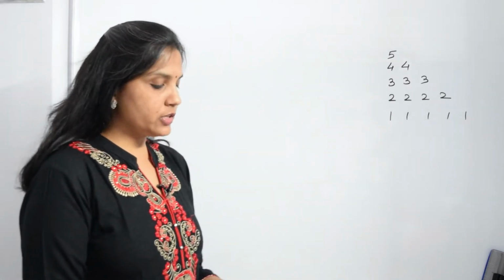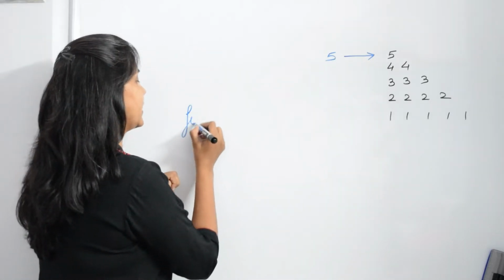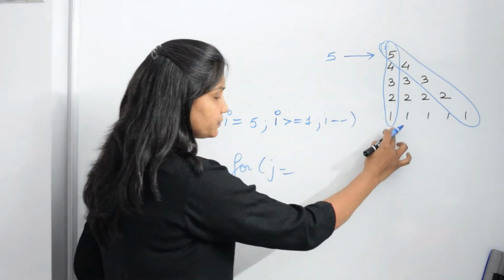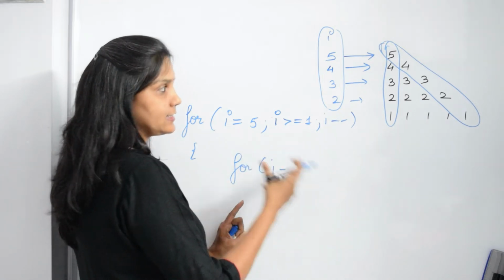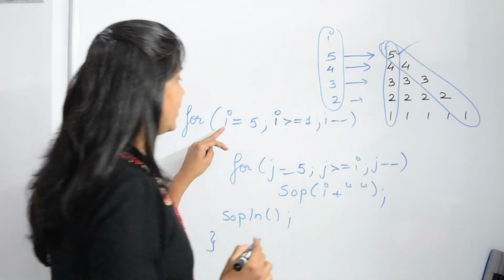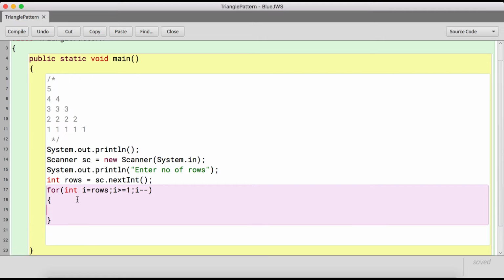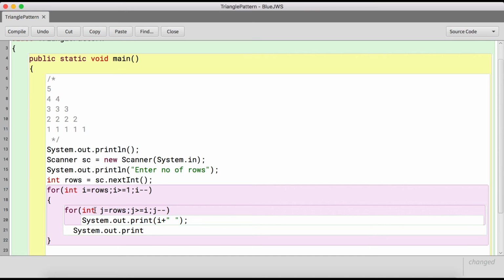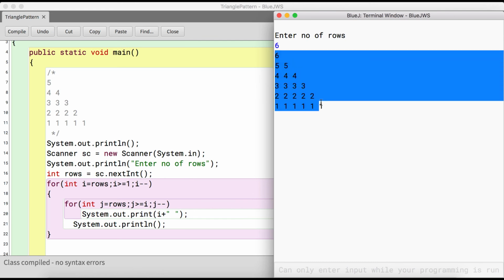Patterns in Java 05 | Shalini Mittal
Lets understand how to print pattern in java.